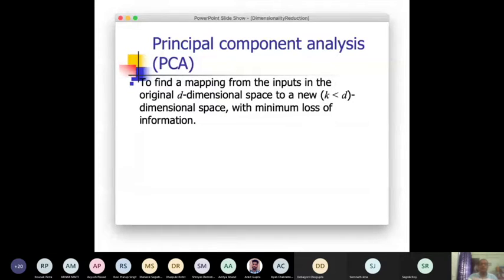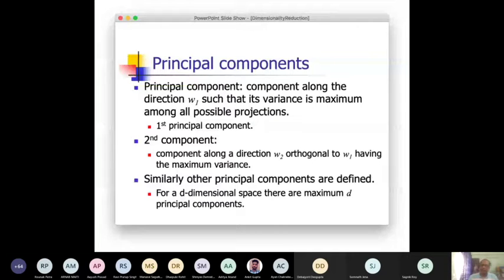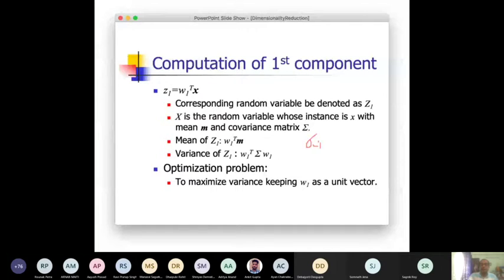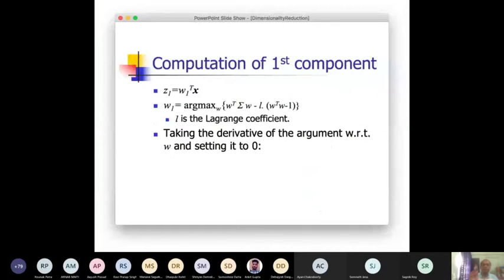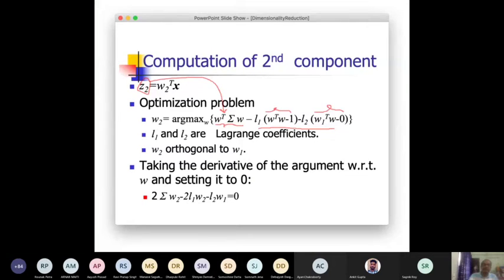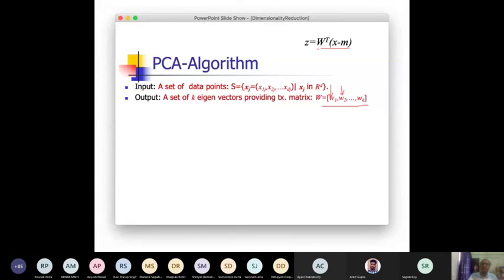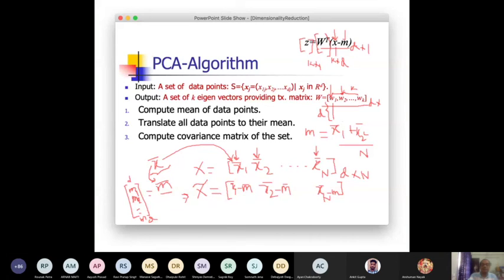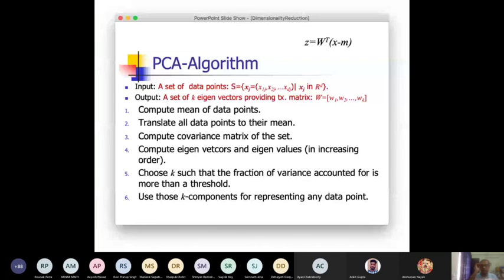Dimensionality Reduction - Part II